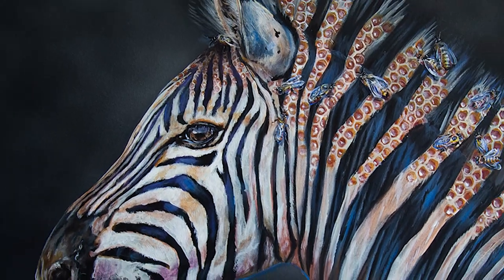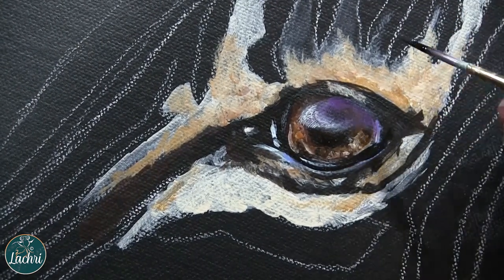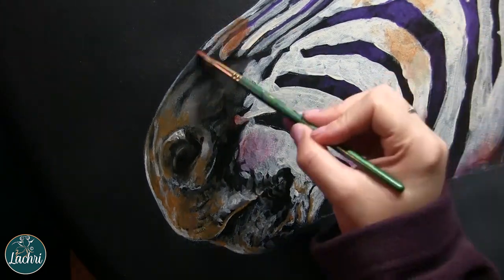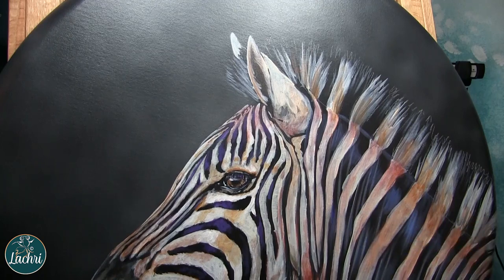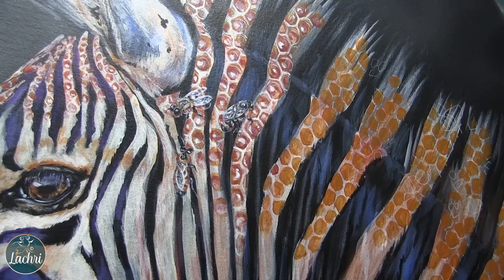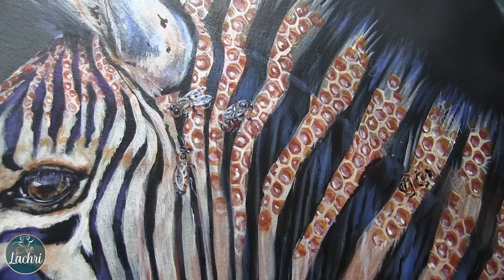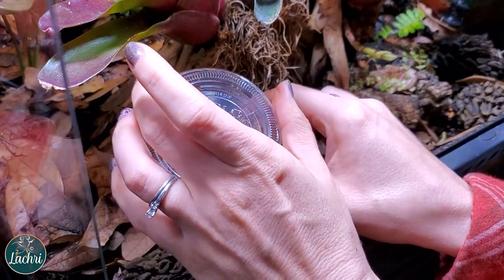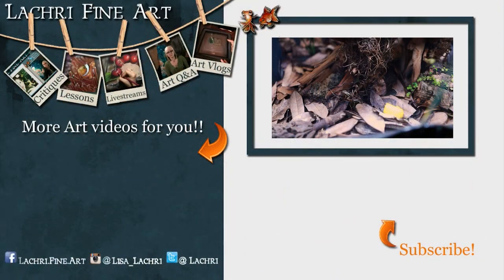Acrylic Painting Tips - Surreal Zebra & Bee Hive - Lachri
I'm sharing acrylic painting tips for making your work look more realistic in this zebra and bee surreal painting!

★ 30" Round Fredrix Convexo Canvas